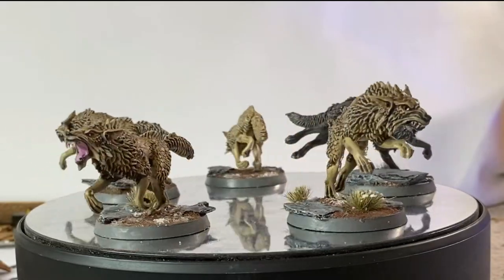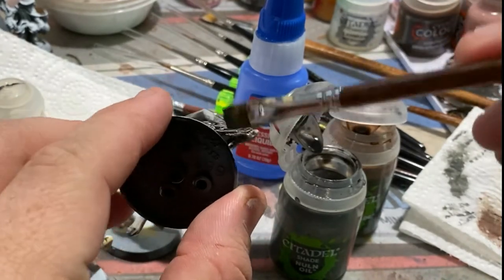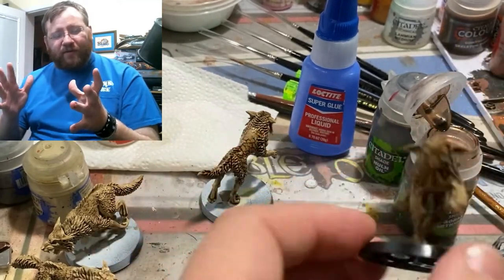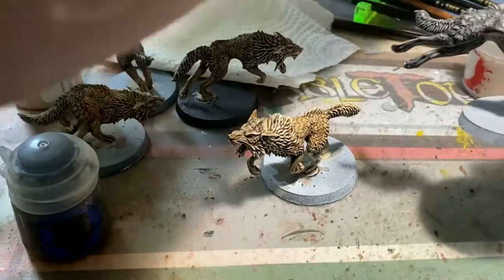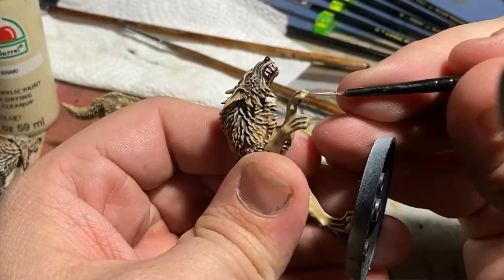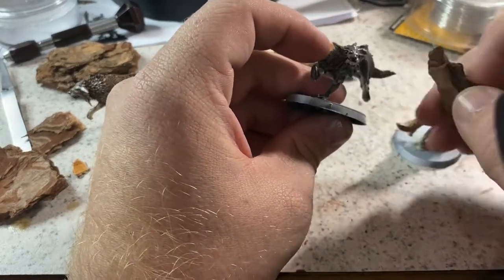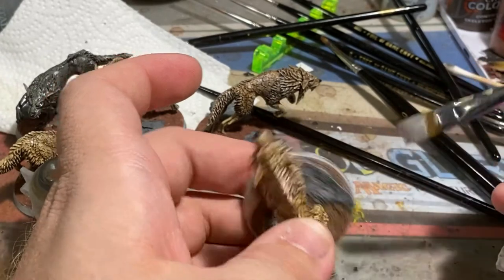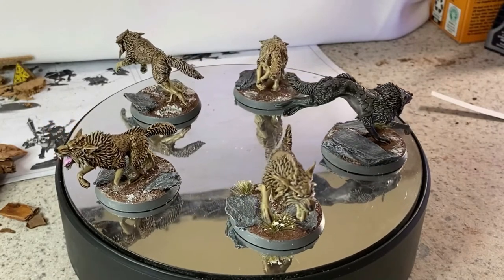How I paint Fenrisian Wolves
Today I wanted to show you guys how I've been painting wolves for all my tabletop games, and although there are some slight differences for different colors for the most part this "formula" remains unchanged. I find that I can usually paint two boxed of wolves in about 30-40 min including the time it takes the paint to dry using this method. I know that's not super fast but you can't argue with these results.

If your interested in supporting me in any way and helping to keep this channel moving forward I've put together a link tree page that I will try and keep up to date for you all.